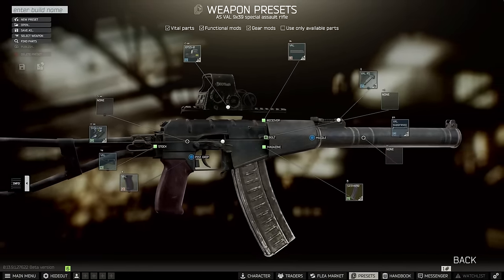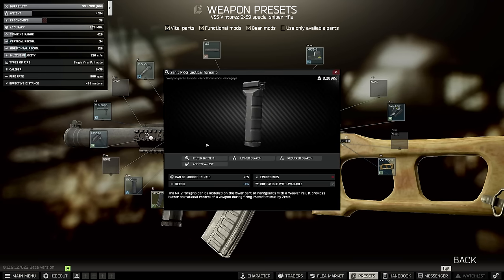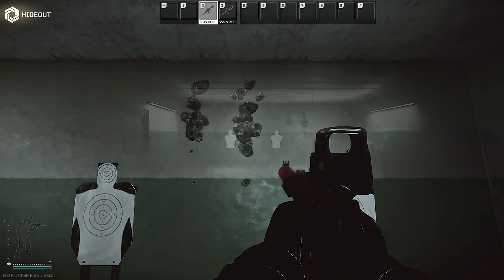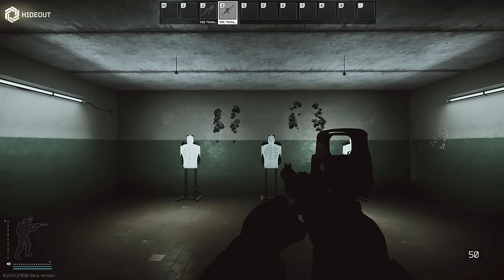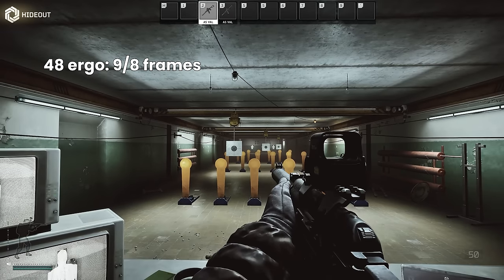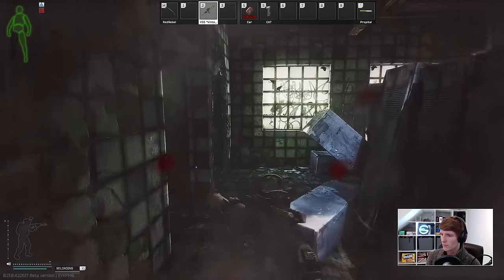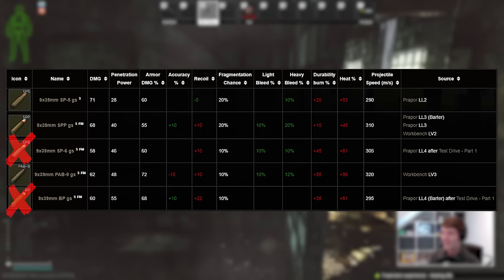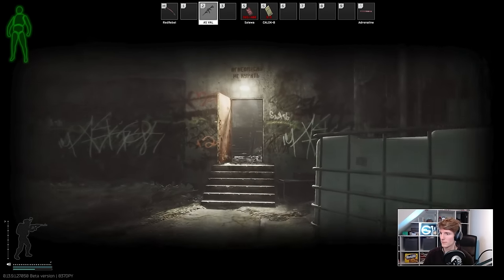Why The VAL Sucks - VSS vs AS-VAL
Today I’ll be showing you why I think the VAL is pointless when compared to the VSS, as well as why modding either weapon is basically a waste of time!

TIMESTAMPS
00:00:00 Recoil
00:02:58 Ergo
00:05:18 Ammo
00:07:24 Raids